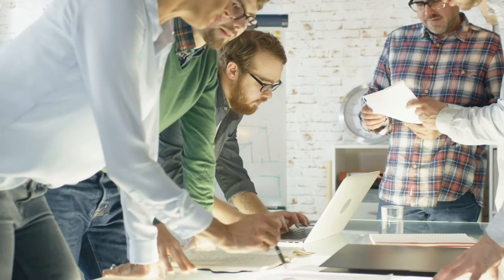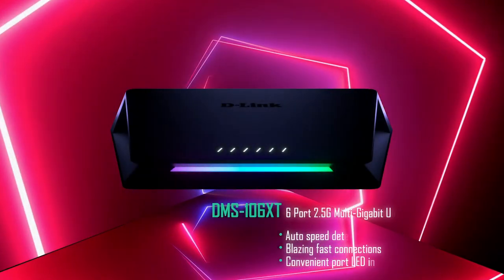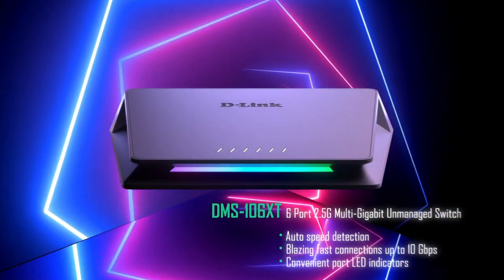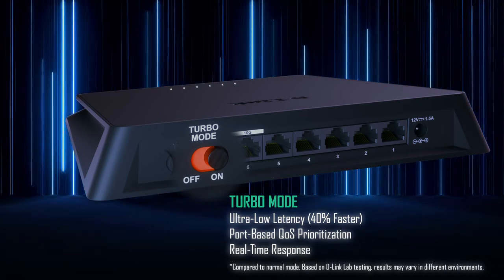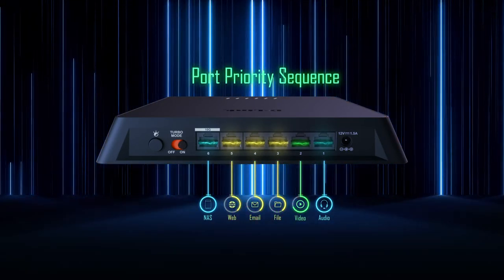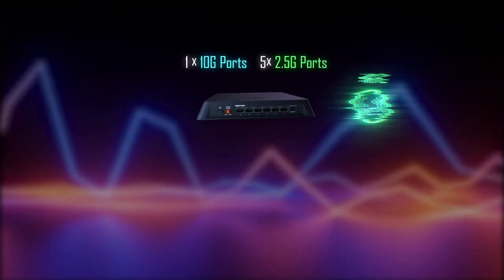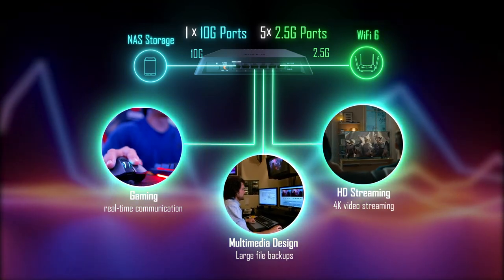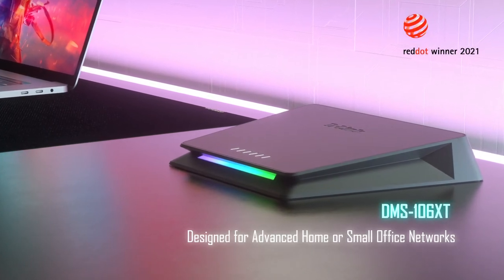DMS-106XT Multi-Gigabit Unmanaged Switch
This 2021 Red Dot Award winner delivers serious multi-Gigabit speeds for work or play.